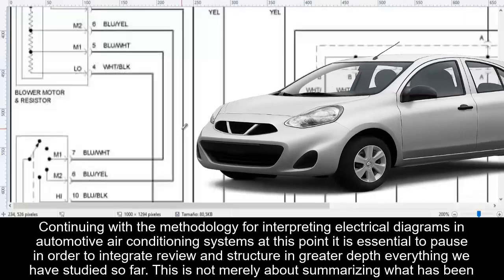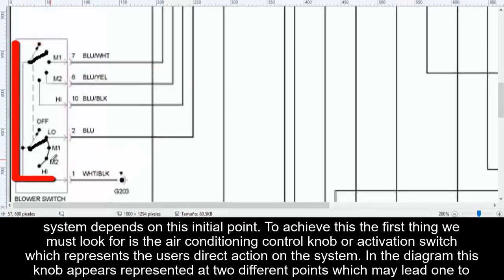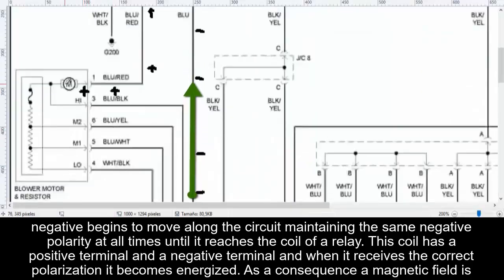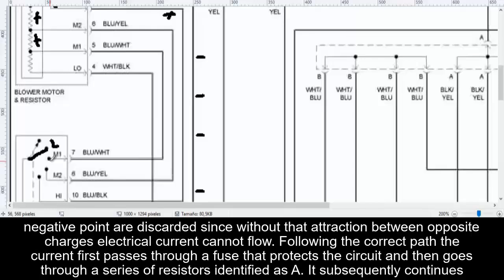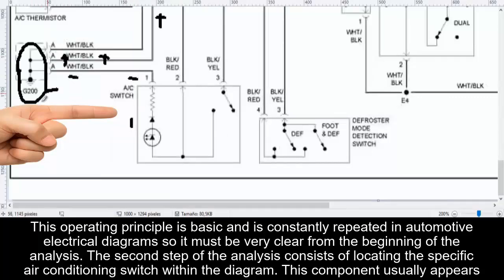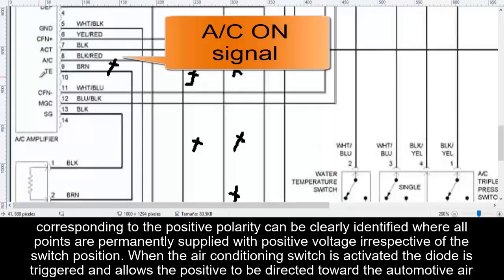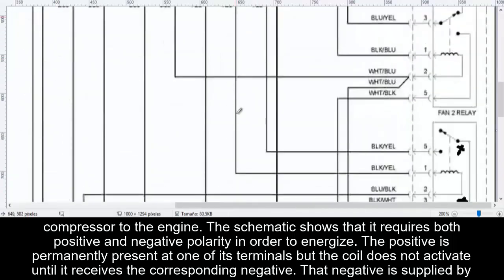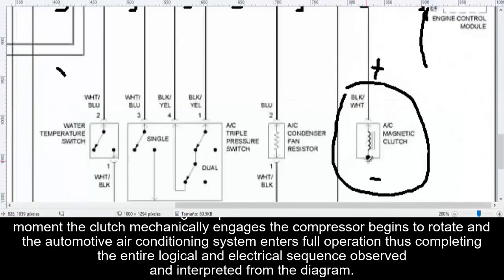How to Read Automotive Air Conditioning Wiring Diagrams | Understand Operation & Diagnose Faults